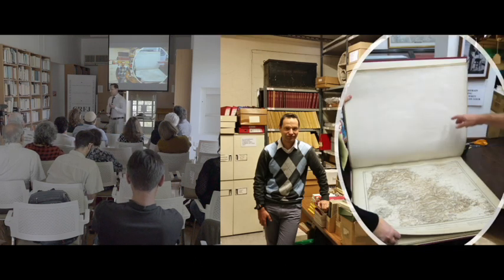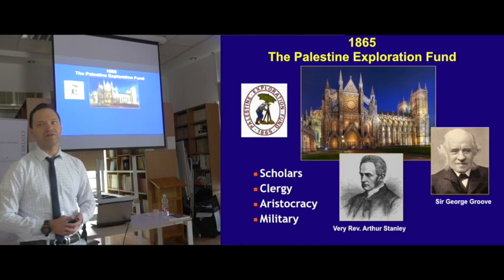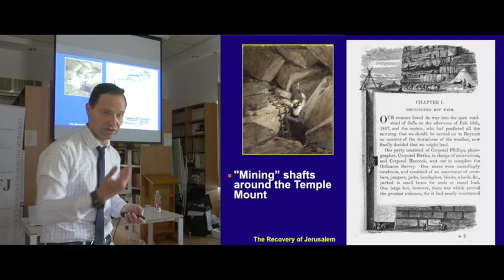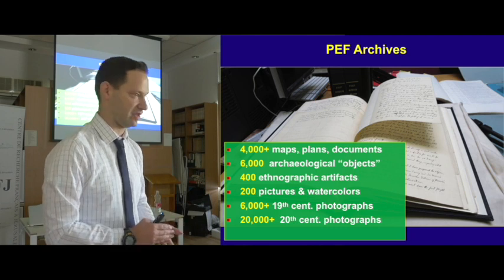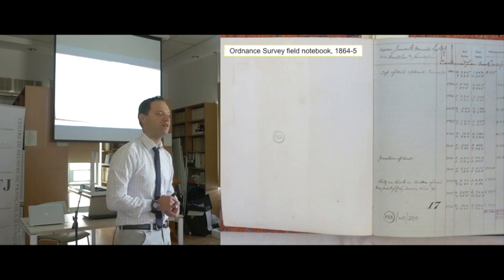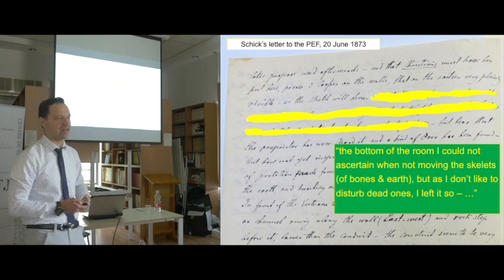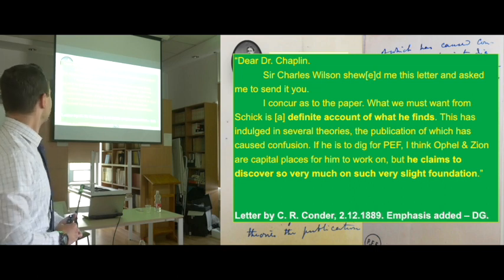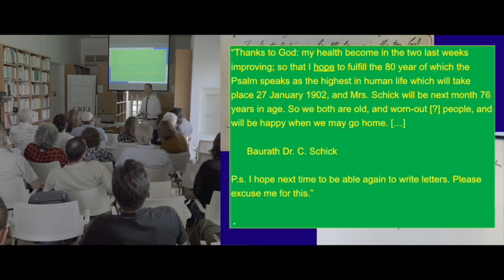David GUREVICH (Workshop)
David GUREVICH (Bar-Ilan University): Jerusalem in the London Archives of the Palestine Exploration Fund

Workshop
“Jerusalem’s Archaeological Archives at a Glance”
At the French Research Center in Jerusalem Shimshon St. 3, Baka, Jerusalem